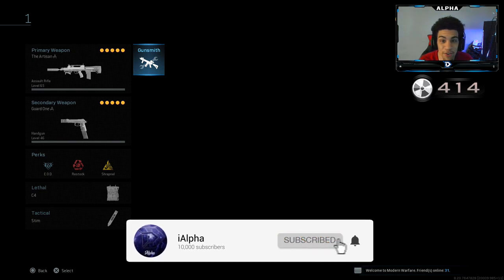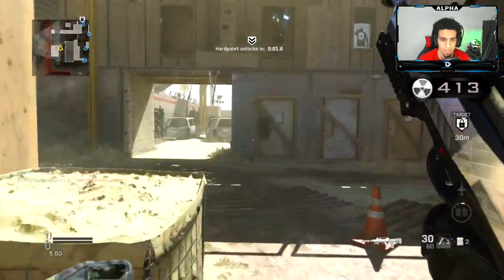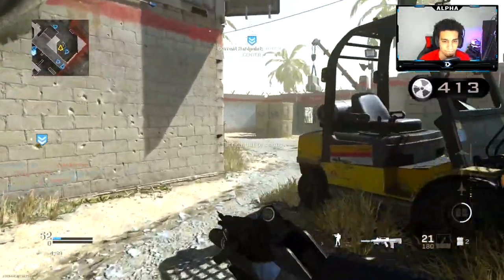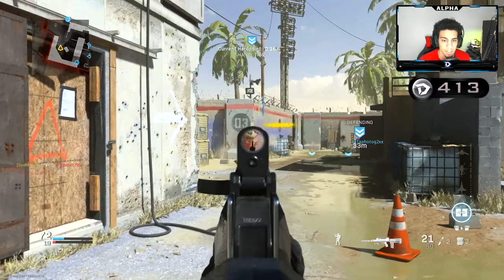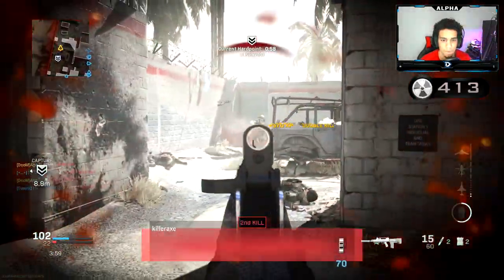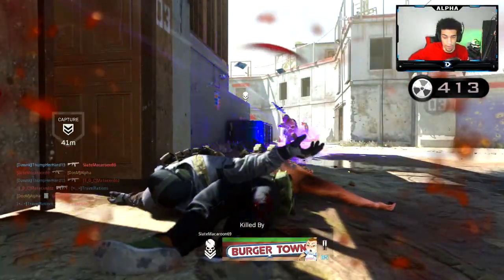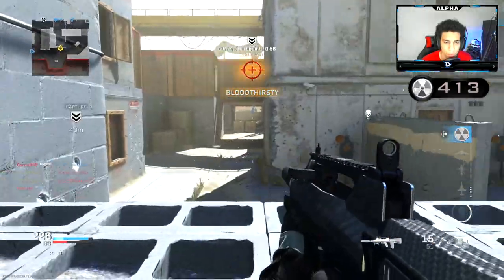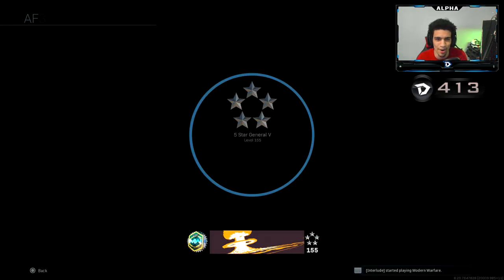NEW OVERPOWERED FAMAS CLASS in MODERN WARFARE.. (Best FR 5.56 Class Setup) COD MW